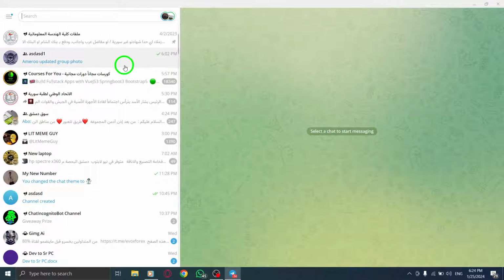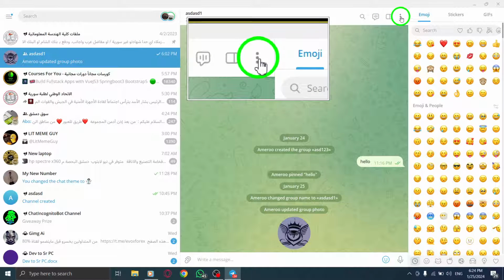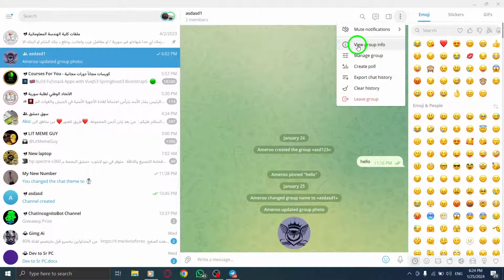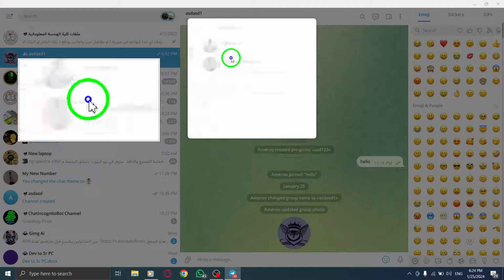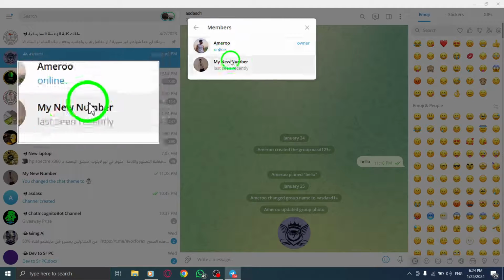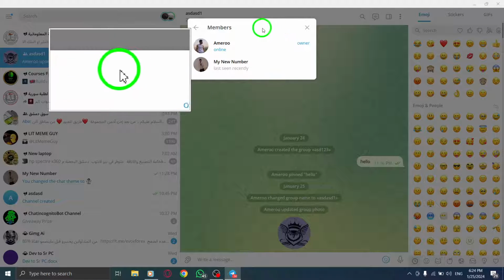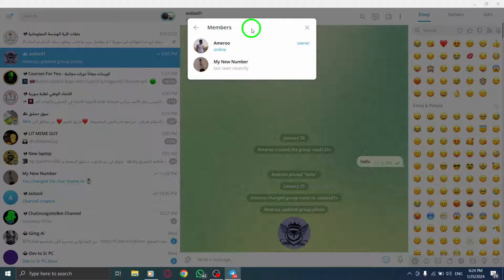How To Search For Members In Telegram Group On PC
In this YouTube video, we'll show you how to search for members in a Telegram group on your PC. Follow these steps to easily find and connect with specific members:

1. Open Telegram App on your PC.
2. Open Your group chat from chat list.
3. Click the three dots icon at the top right.
4. Click on Members.
5. In the search bar, search for any member or scroll down the contacts.

With this simple process, you can quickly locate and interact with specific members within your Telegram group on your PC.